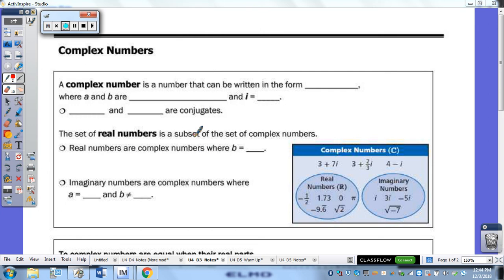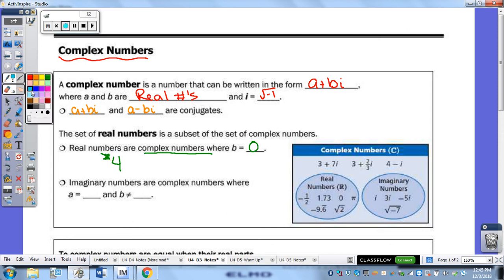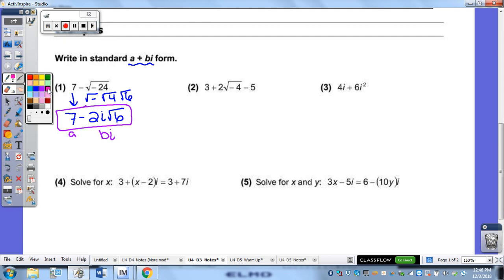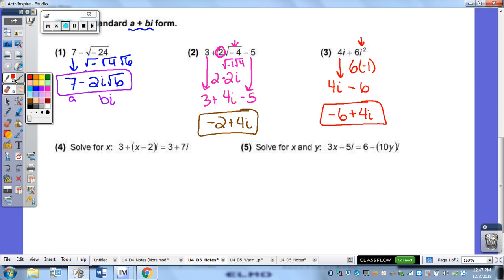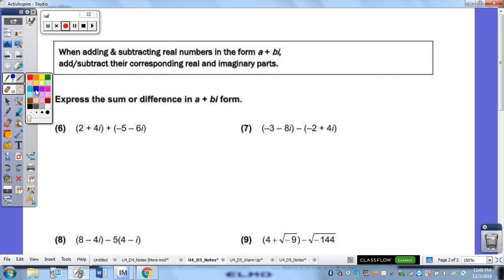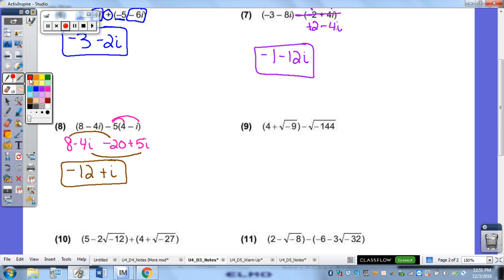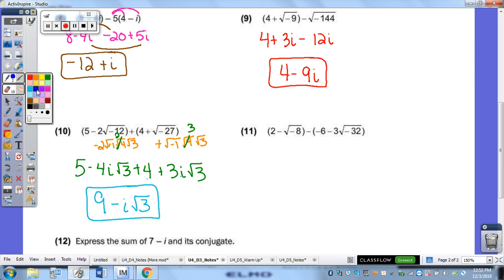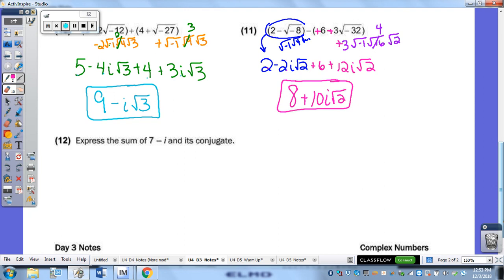Unit 4: Complex Numbers Day 3: Complex Numbers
Writing numbers in complex form